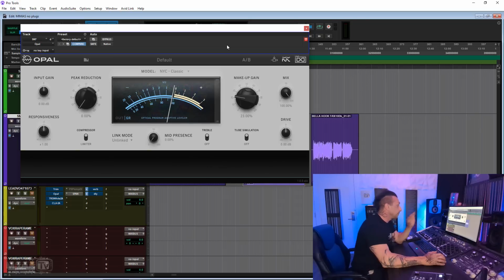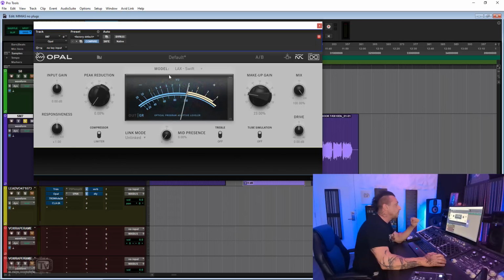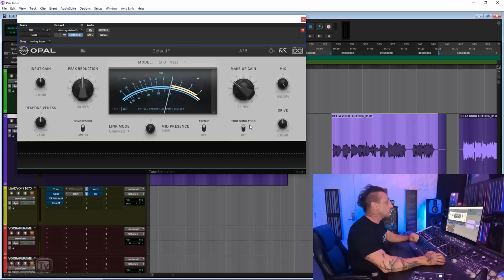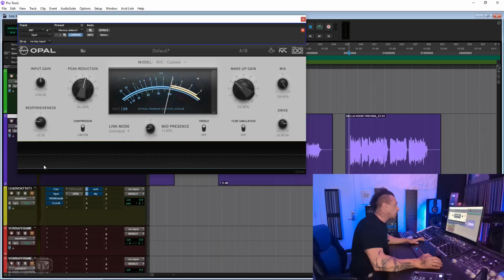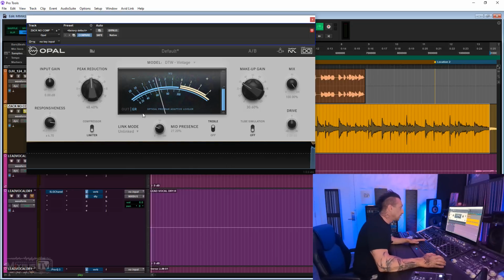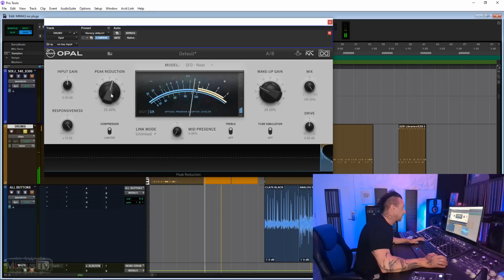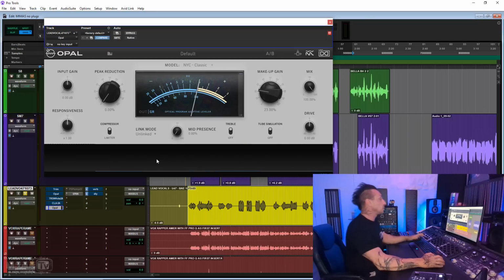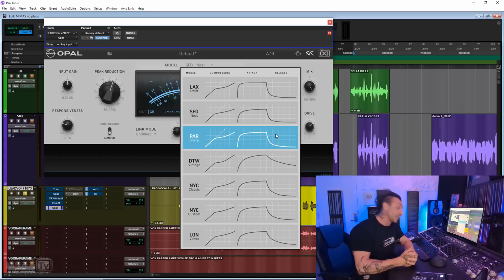The Ultimate LA-2A Plugin? UVI OPAL 🤯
In this video producer, mix and mastering engineer David Gnozzi shows the new UVI OPAL LA-2A style plugin with 7 physically modeled units and modern features.